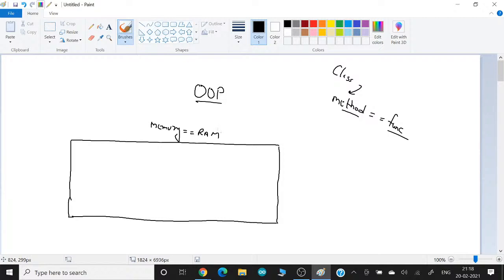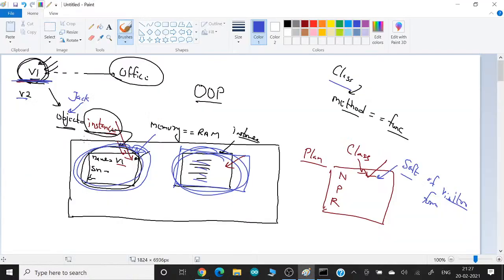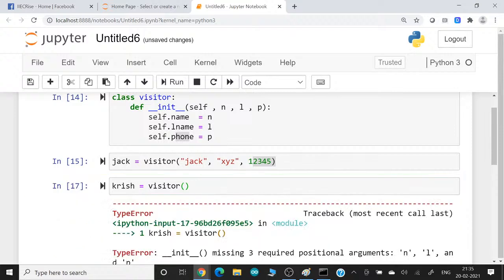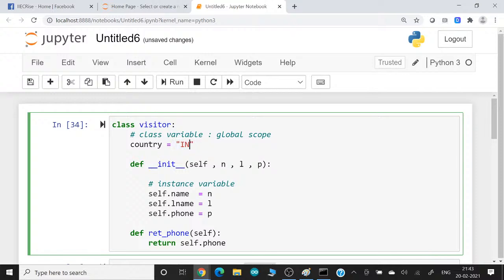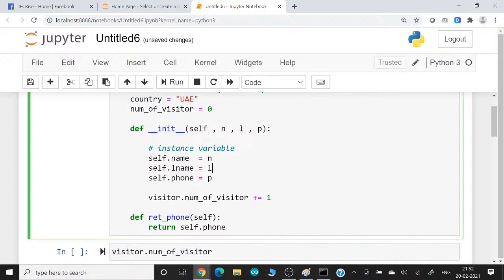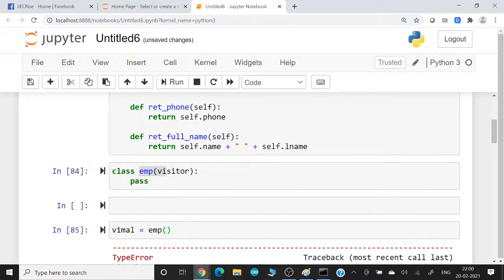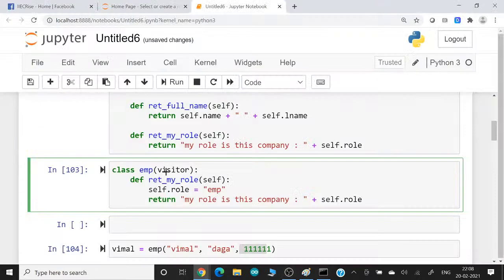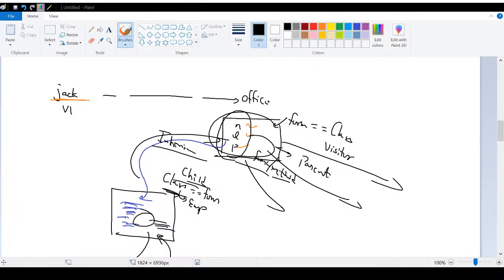Session 25: Instructor-led Live Training on Python